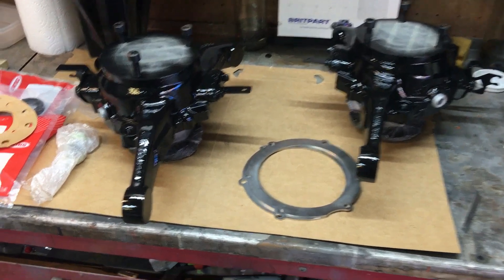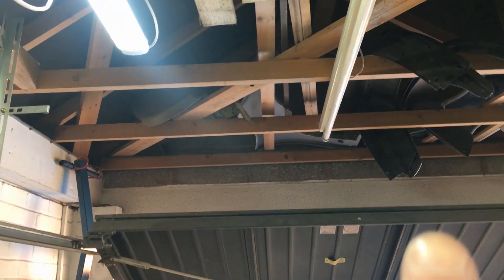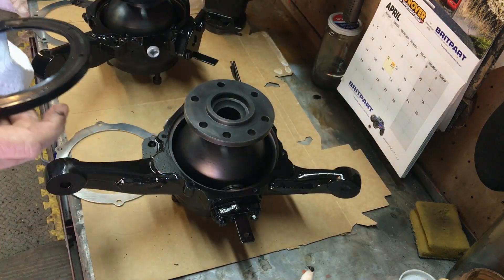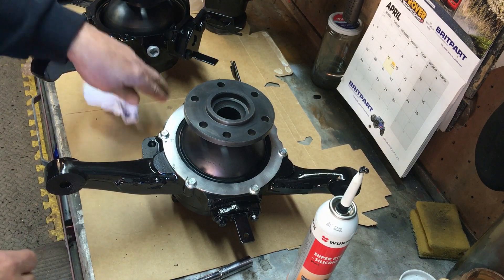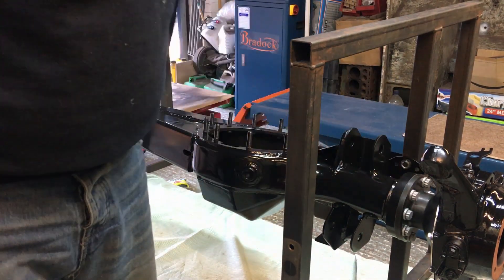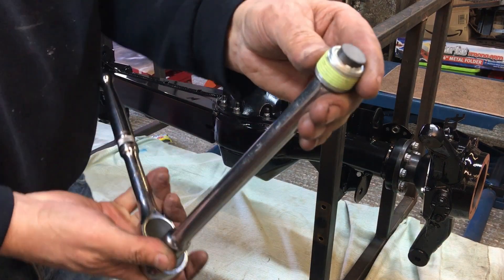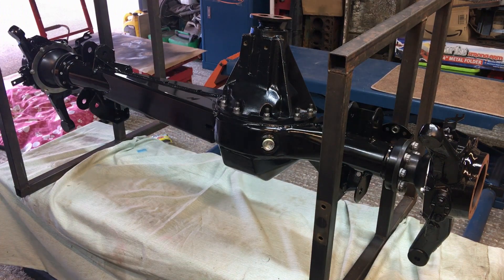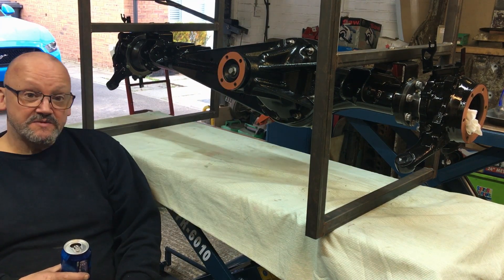Front Axle assembly. Part One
We are bolting the axle together at last!! In this part we fit the swivel seals then fit the swivels and diff to the axle. The diff nose seal goes in next and the Gwyn Lewis magnetic fill/drain plugs also get a look in.